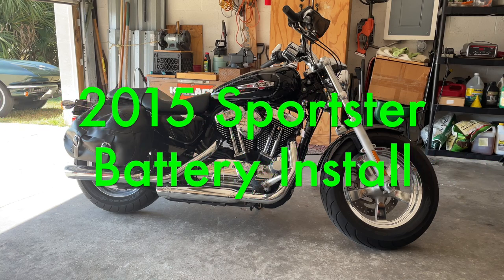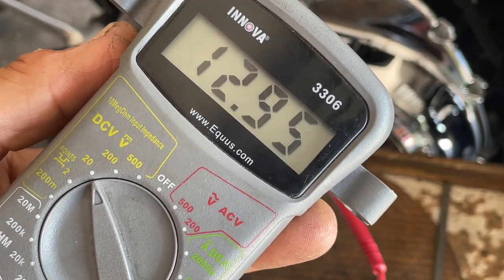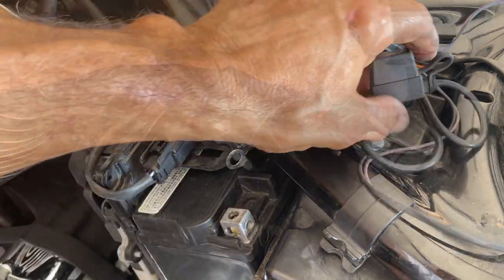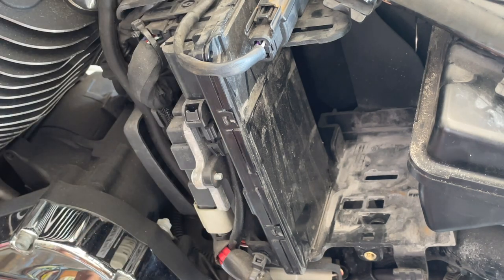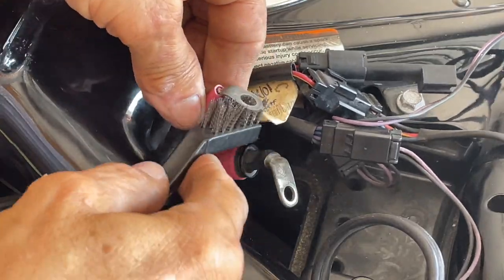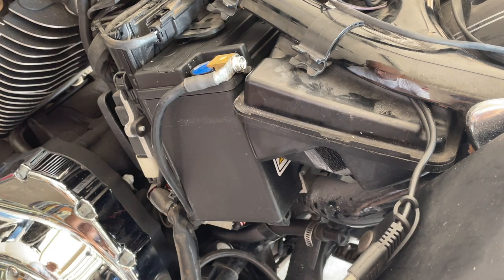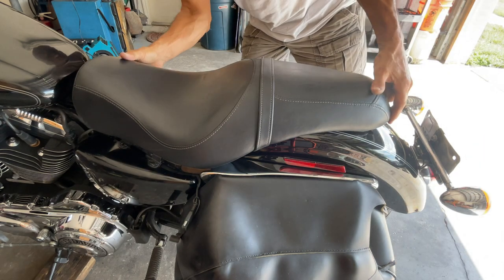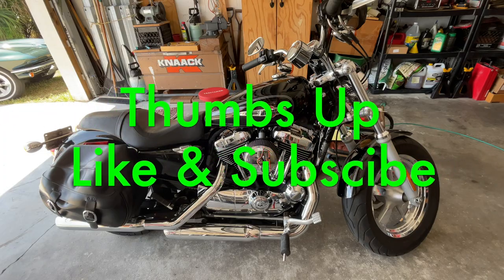How To, Sportster Battery replacement.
How to Sportster Battery Replacement. How to and the tools needed to install your Harley Davidson sportster battery.  The battery that I used failed within a month. I cannot recommend this battery. . Let us know how this battery worked for you. Don't buy. This install will work on 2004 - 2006 and 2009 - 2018 Sportsters.
Tools Needed
3/8 socket, 10 mm wrench and a Phillips head screwdriver.